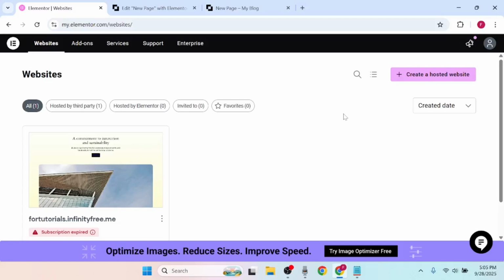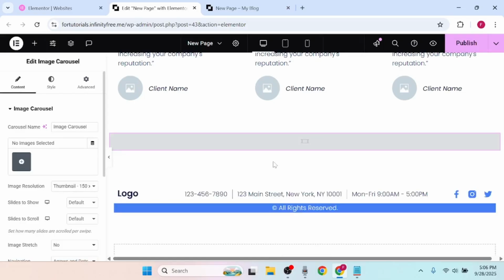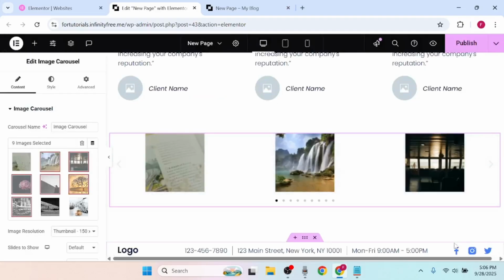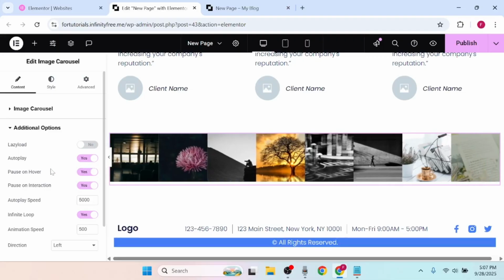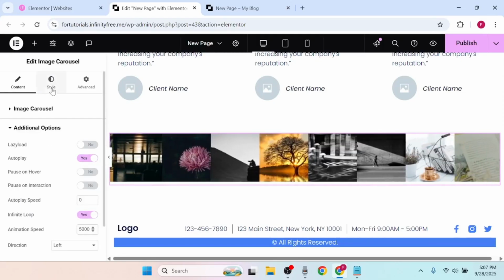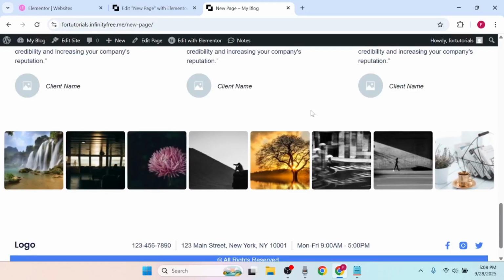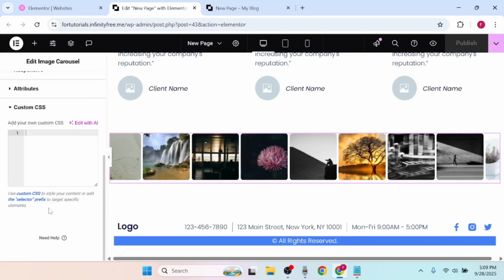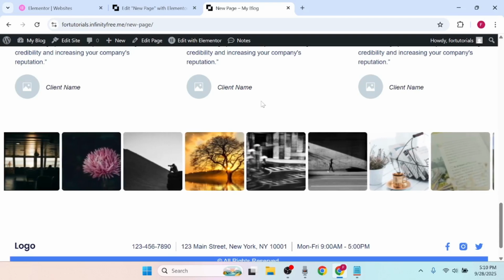How to CREATE a LOOP CAROUSEL in Elementor (Step by Step)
Find out how to create a loop carousel in Elementor to display repeating images or content in a sliding format. Please consider liking the video and letting us know if you have any comments, ideas or questions, we really appreciate any feedback! We have plenty of other tutorials on our channel so come and see if we can help you with anything else :)